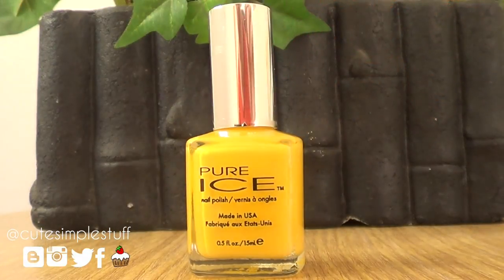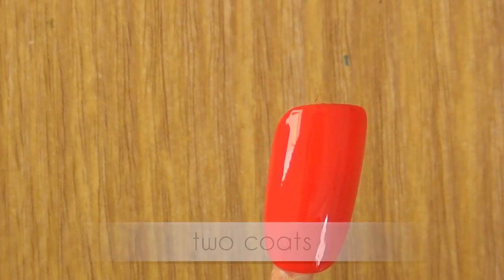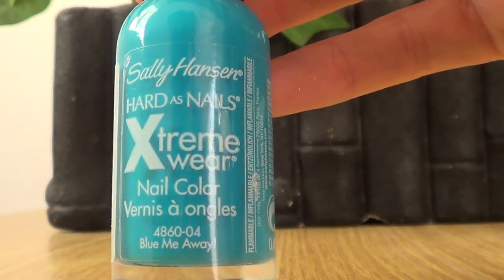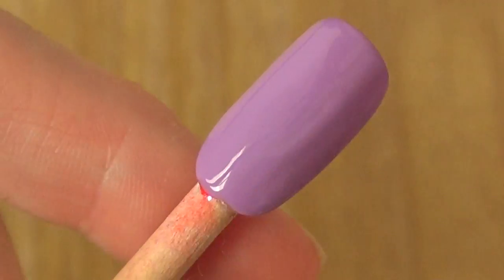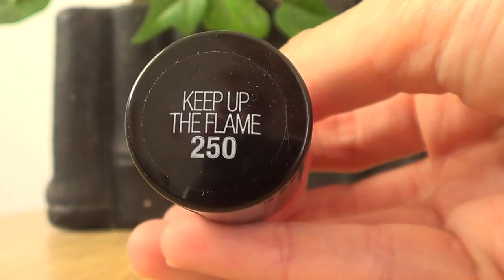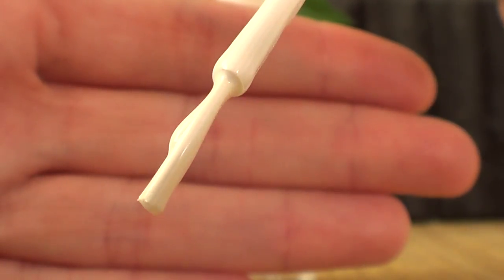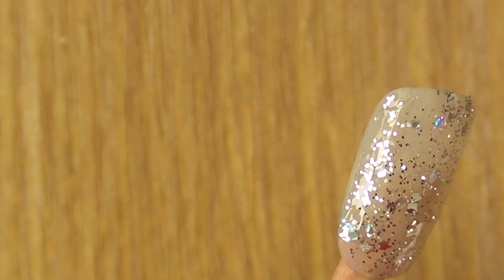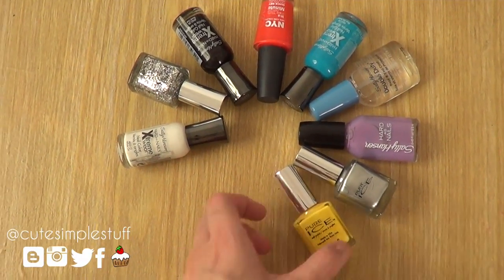Drugstore Nail Polish Haul + Swatches + Review | Monday Mani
Monday Mani - Desserts for the weekend - DYS
- Renee -